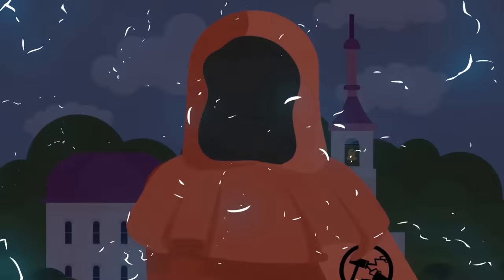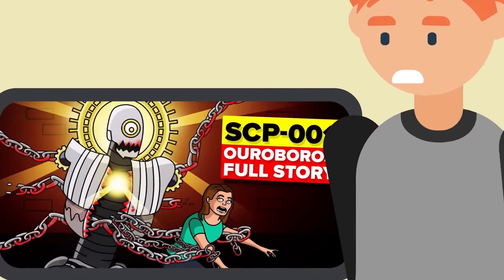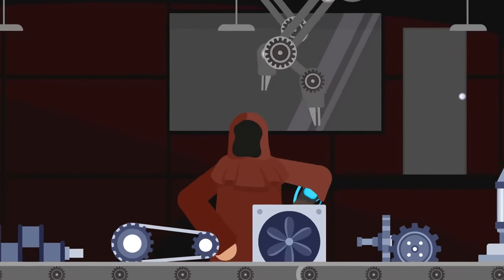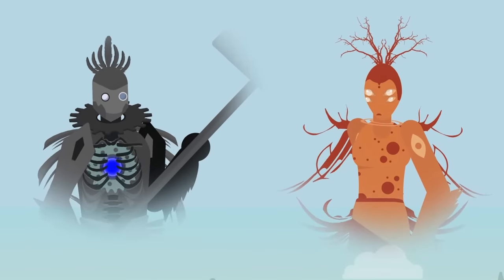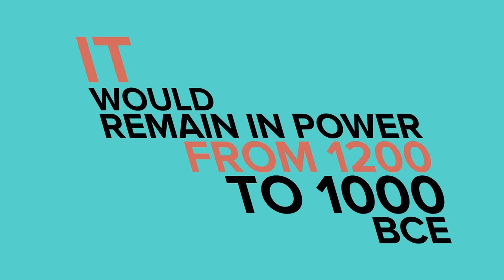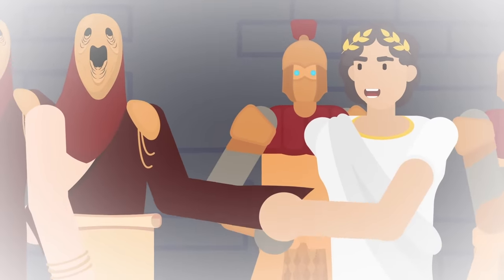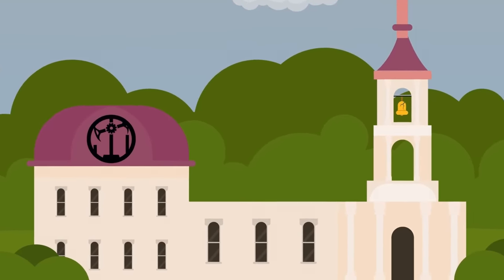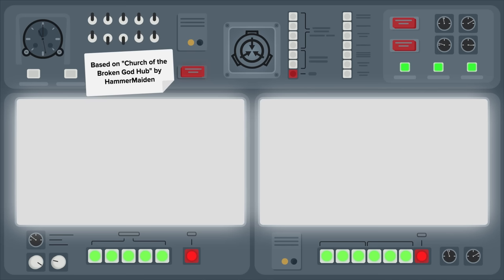SCP-001 - Church of the Broken God EXPLAINED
SCP 001 is an anomalous religious organization known as the Church of the Broken God.

SCP-001 worships mechanization and believes flesh and life to be inherently evil or "broken".
Central to SCP001 's theology is that their deity has been scattered, dispersed or otherwise rendered inert. Through the use of technology, often anomalous, Church followers seek to bring together the components of the body of God, thereby allowing the Divine a physical form to utilize and bringing about some sort of techno-organic apotheosis.

SCP-001 - Church of the Broken God EXPLAINED is based on "Church of the Broken God Hub" by HammerMaiden